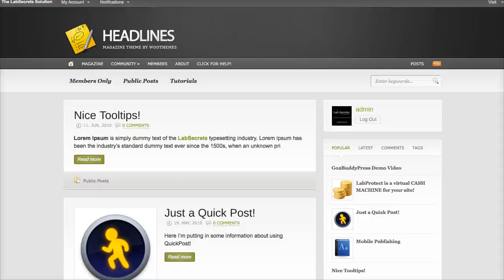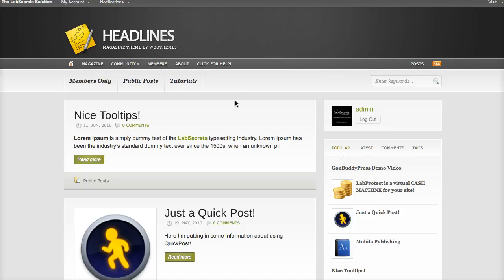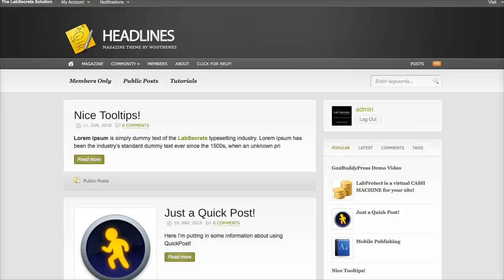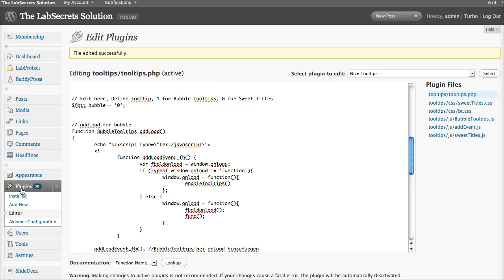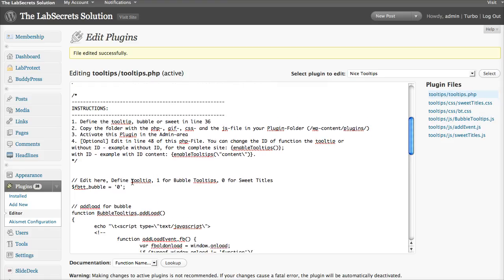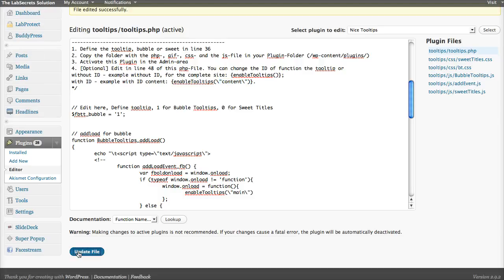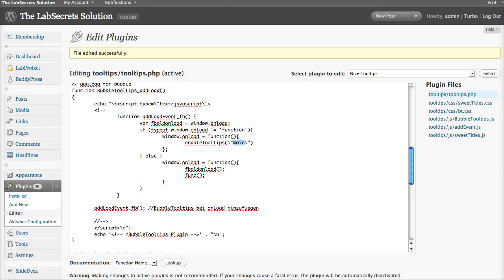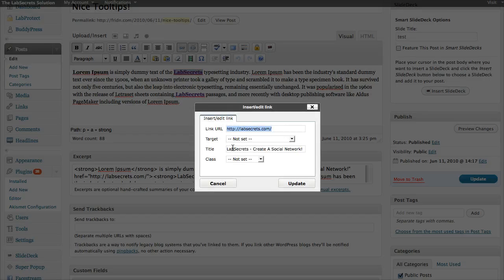Screencast by @LabSecrets from Screenr.com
A Quick Tip on how to add informational Tool Tips to your site!